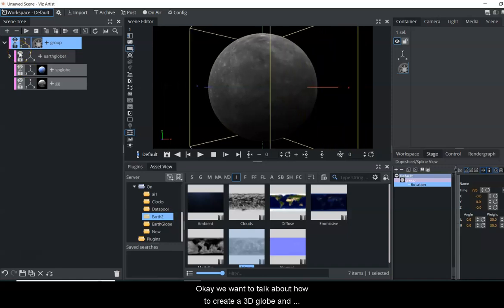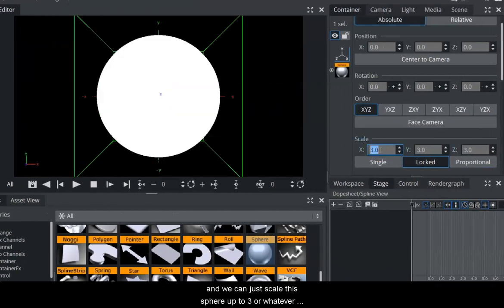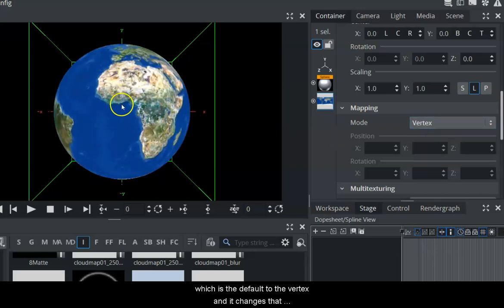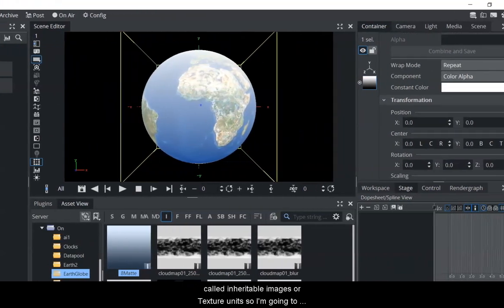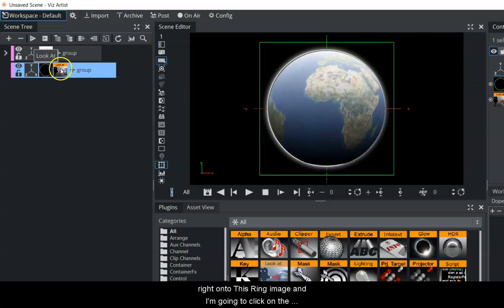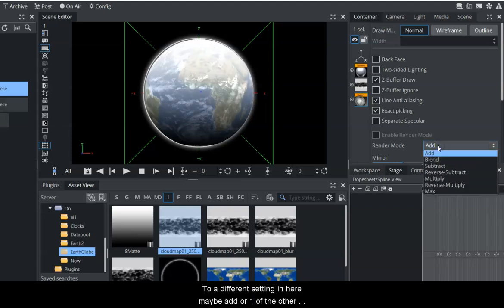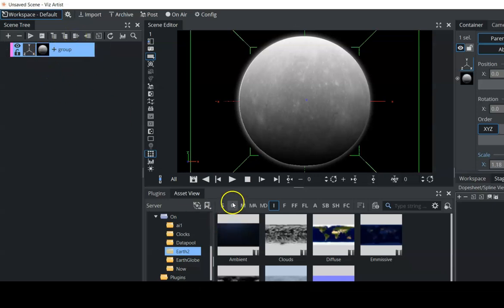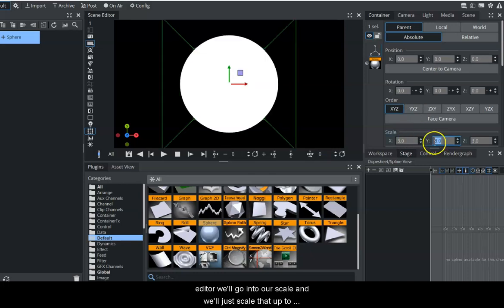Mastering Textures: Building a 3D Globe in Vizrt 5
How to make a 3D Globe in Vizrt using both the Viz Render Engine and the Vizrt Classic mode.

This video tutorial demonstrates two methods for creating a 3D globe or planet in the Vizrt 5 software: the classic mode and the viz engine render mode. Both approaches involve utilizing plugins, importing images, and adjusting textures to achieve a realistic look. The classic mode relies on texture mapping and multi-texturing, while the viz engine render mode leverages PBR materials and environment maps. The tutorial provides a step-by-step guide, highlighting the specific tools and techniques used in each mode to achieve a desired outcome.

Classic Render Mode
●Uses standard image maps for texturing the globe.
●Employs the "Expert" plugin to adjust the appearance of the globe.
●Utilizes "inheritable images or texture units" for layering textures, like a gradient, on top of the base map.
●Uses the "Look At" plugin with the "Billboard" setting to ensure elements, like rings, always face the camera.
●Allows for merging elements into a single group for easy saving and reuse.

Viz Engine Render Mode
●Utilizes PBR (Physically Based Rendering) images for a more realistic look.
●Requires setting an environment map in the scene settings.
●Uses the "PBR Material" plugin and its interface to apply different PBR maps (Color, Normal, Metallic, Emissive).
●Offers individual intensity controls for each PBR map.
●Employs "Texture Slots" for layering additional textures and effects.
●Provides various blending modes within the "Texture Slots" for greater control over the final look.

The sources emphasize that the choice between the two rendering modes depends on the desired visual style and complexity of the globe.